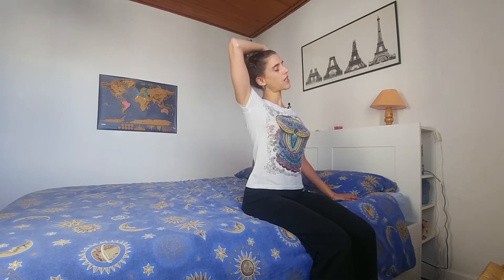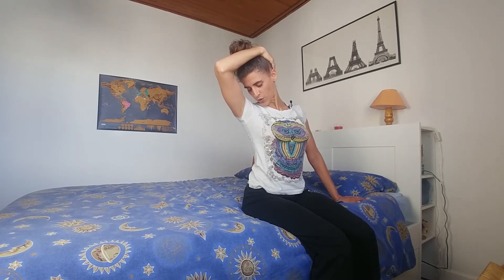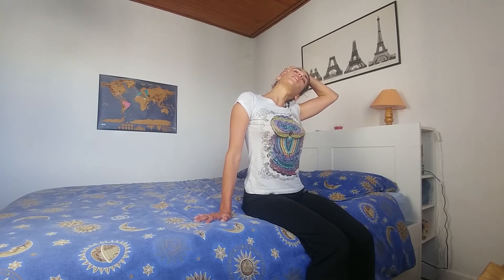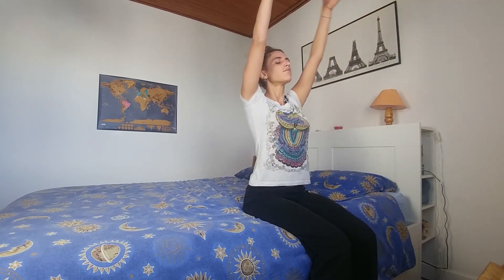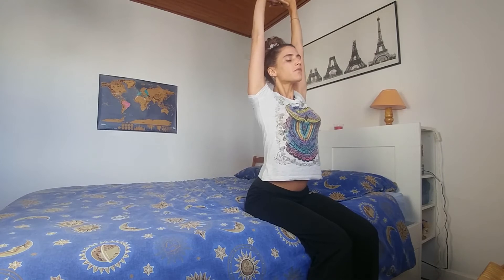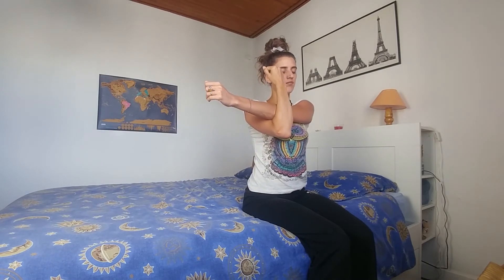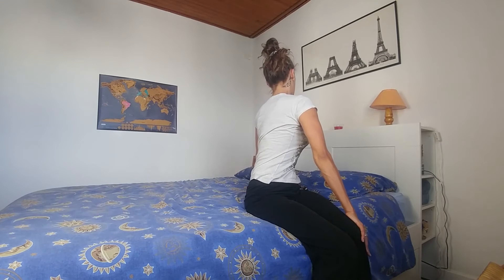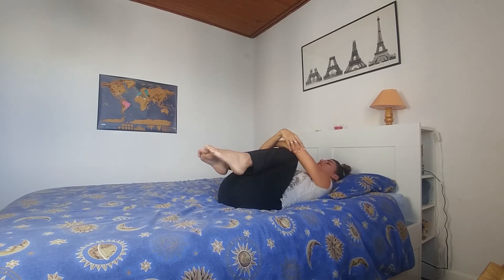Bedtime Yoga Flow - 10 minutes practice in bed !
A short guided yoga flow that you can practice in bed !
A little stretch before sleeping can go a long way in terms of sleep quality and feeling more relaxed. And when you can do it in your bed, it's even better !
Wishing you a good night and beautiful dreams
xoxo
Clemy